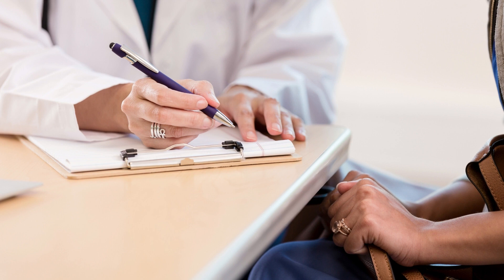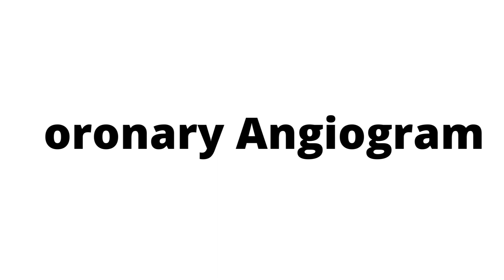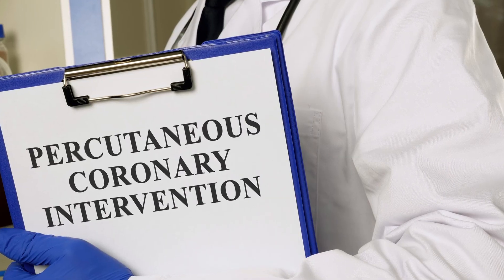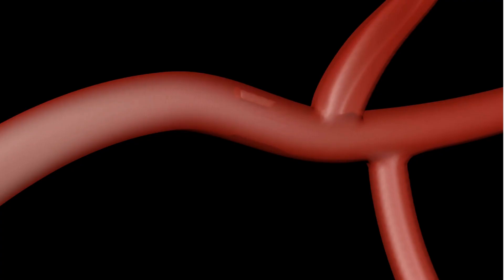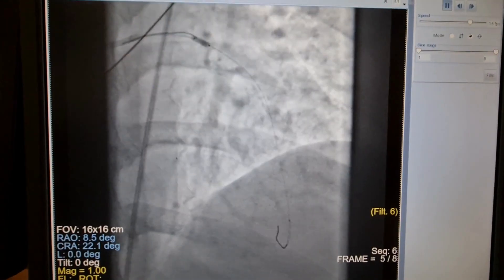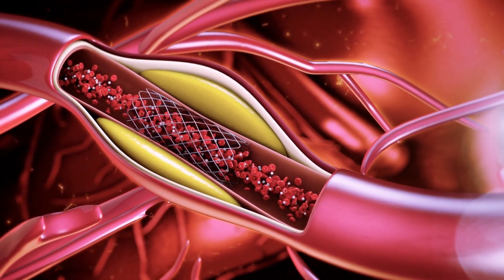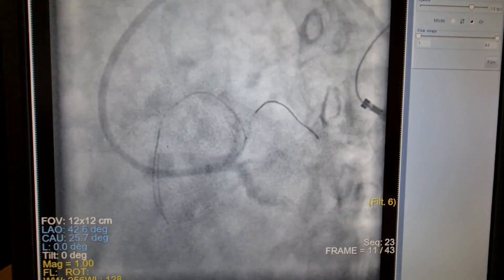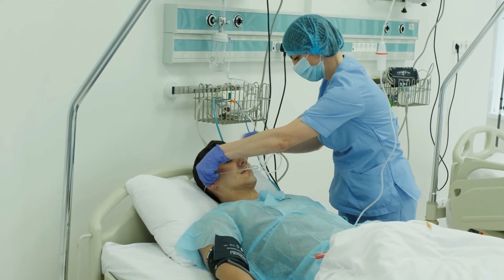Myocardial Infarction: What You Need to Know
myocardial infarction, MI, chest pain, symptoms, ECG, ST elevation, cardiogenic shock , V-Tach, DC shock, Defibrelator, PCI, Coranary balloon,
Intervention:
Acess:
Right Femoral Artery for PCI
Left Femoral Artery for IABP

An EBU 3.5 guiding catheter was used to engage LM. Due to organized thrombus, multiple PCI wires were used to cross the lesion.
Meanwhile the patient developed V-Tach and went into Cardiogenic shock. So shock was delivered and Rhythm reveted to Sinus Tachycardia Then IABP was inserted and secured.
Then the lesion was predilated using a compliant balloon with multiple inflations.
Next the Drug Eluting Stent (DES) was deployed in proximal LAD segment.
Post dilated with Non-compliant balloon.
Post stent deployment angiogram showed severe stenosis at ostial Diagonal(D1)
So POBA (Balloon Angioplasty) to D1 was performed using kissing balloon technique.

Post angiogram showed no residual stenosis with TIMI III flow distally.
The patient tolerated the procedure well and was shifted to Coronary Cae Unit (CCU) in stable Hemodynamical condition.